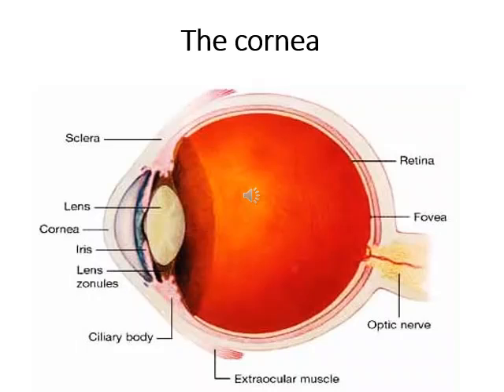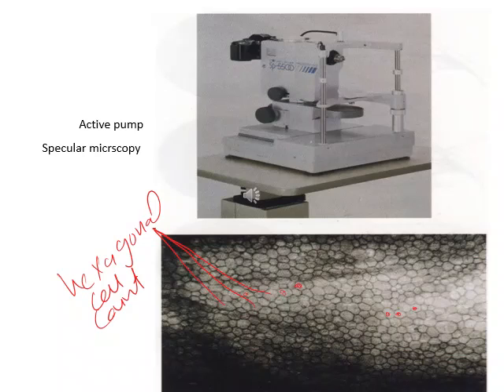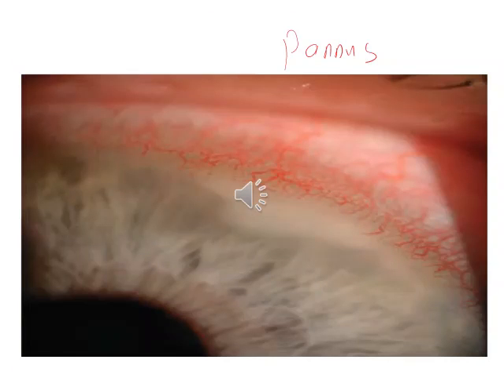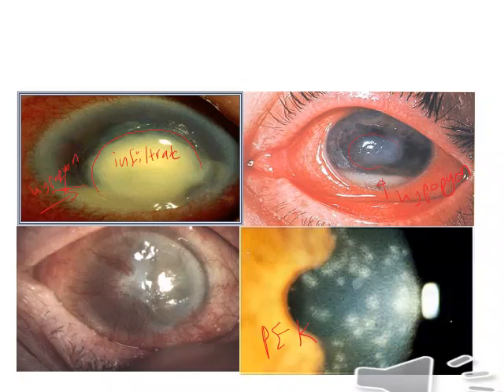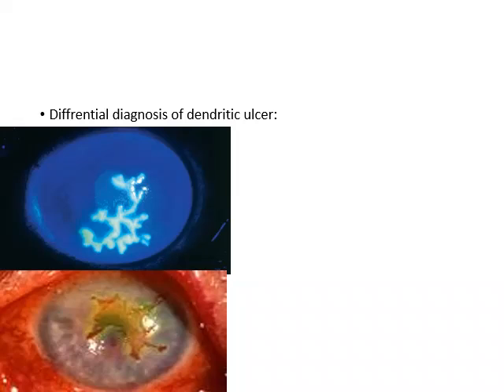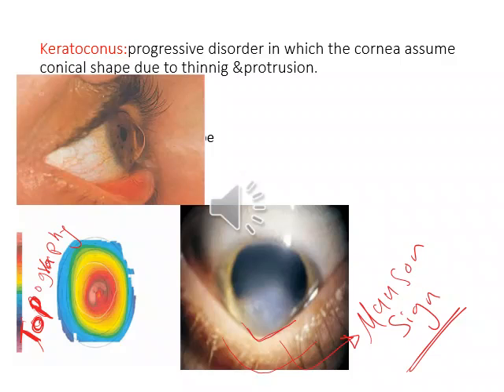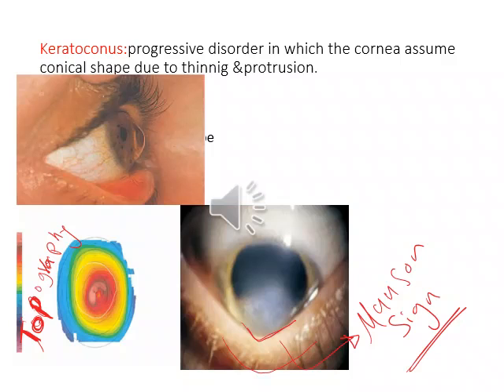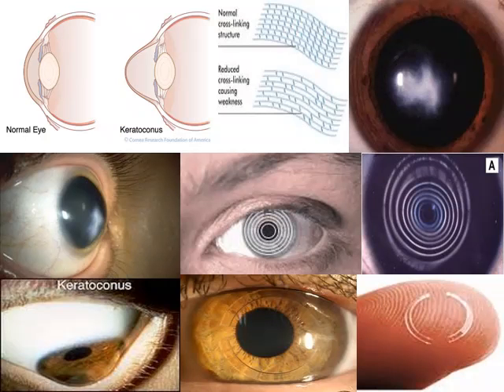cornea lecture 2020 Trim